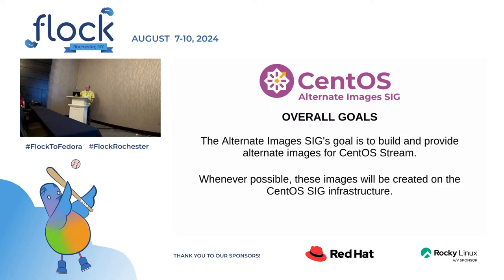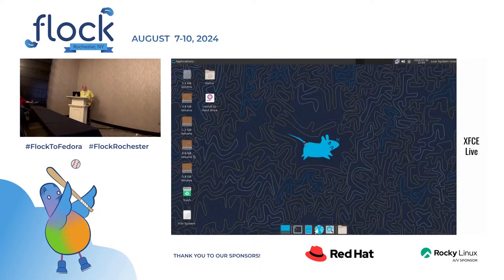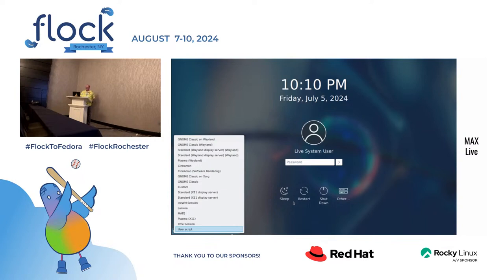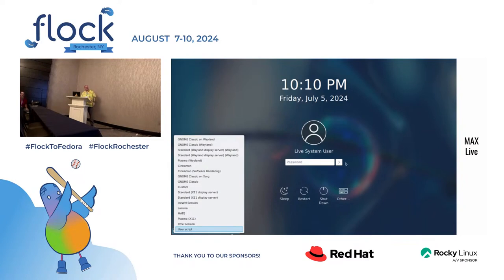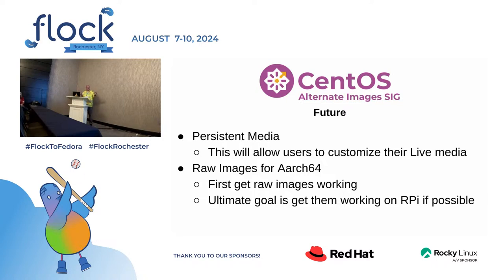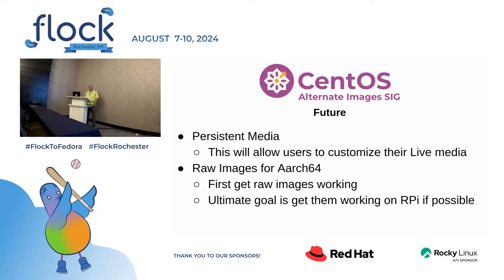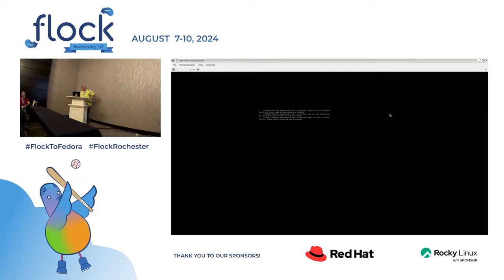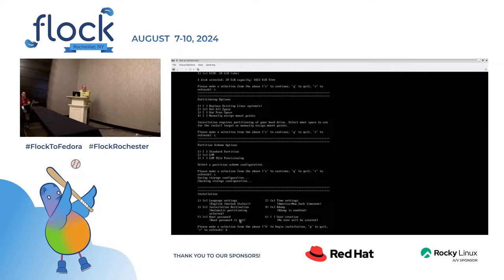Flock 2024 Stream Alt Images Lets Talk About It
The CentOS Alternative Images SIG has made a lot of progress last year.  Troy will go over all the Images we are currently building, what we have planned next, as well as demo some of his favorite images.

This talk was originally presented at Flock 2024 in Rochester, NY by Troy Dawson.